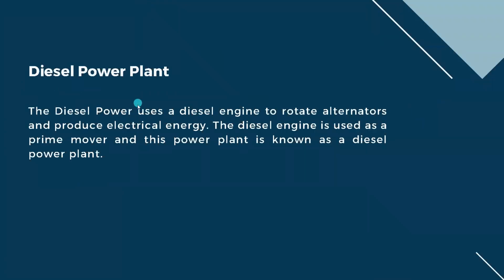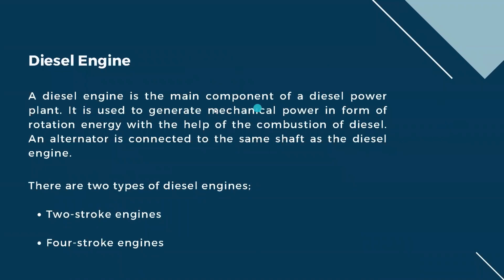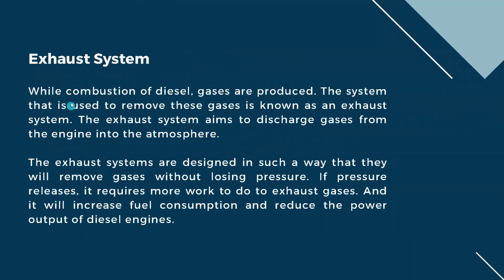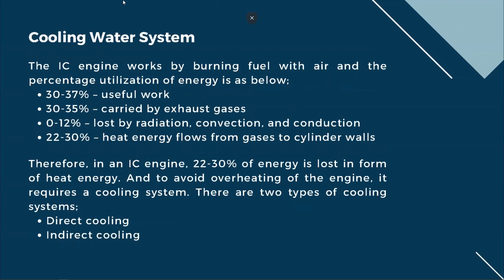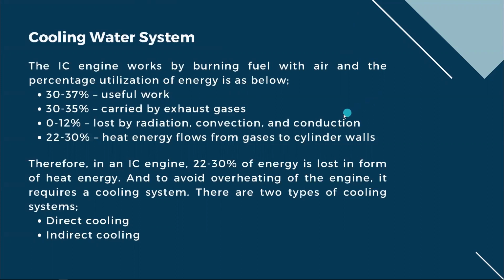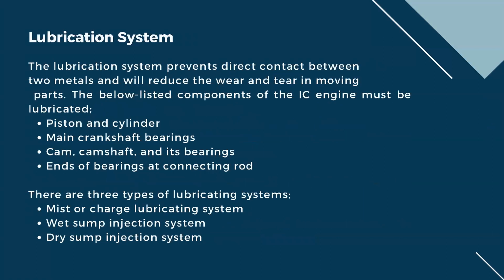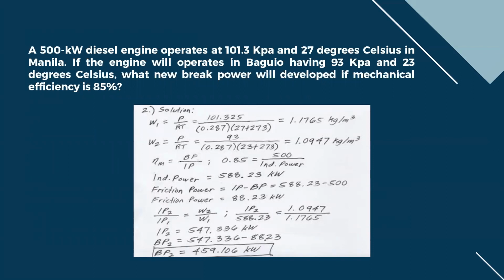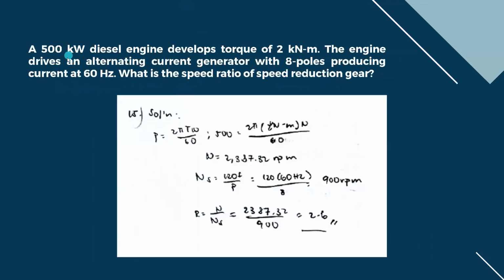2. DIESEL POWER PLANT